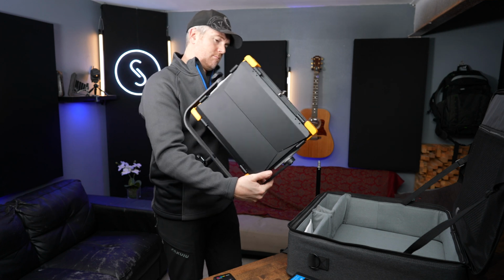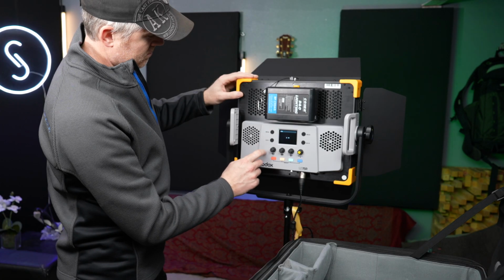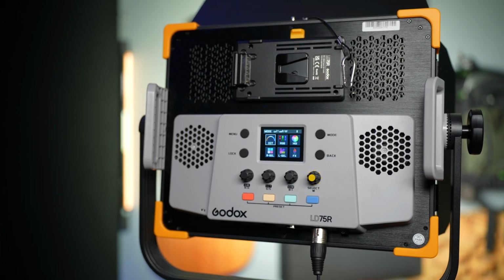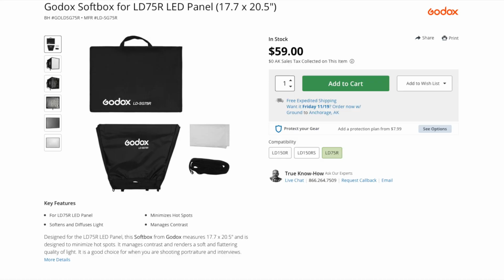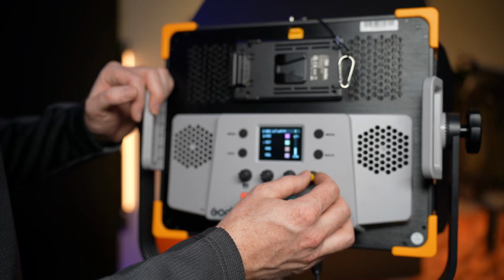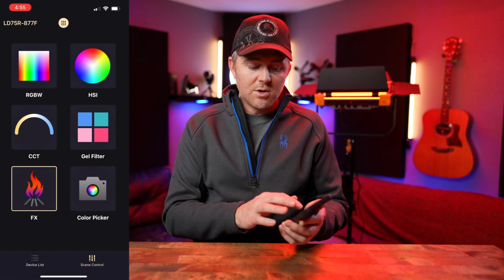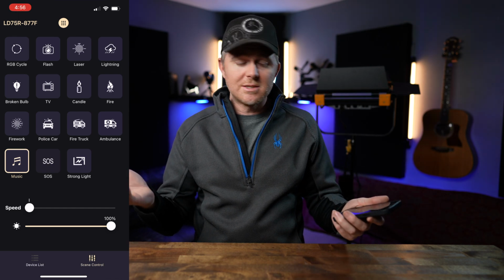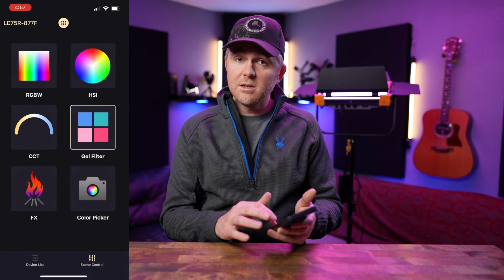Godox LD75R a premium light without the premium price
Lighting is THE thing that will make your videos look good. Cameras and lenses help but lighting will make the difference. The Godox LD 75R is fantastic as a key light and so many other uses! While it is not the cheapest light out there it definitely brings some premium features for much cheaper than most premium lights out there.

Learn how to use and fly your drone to creat professional results by taking my course